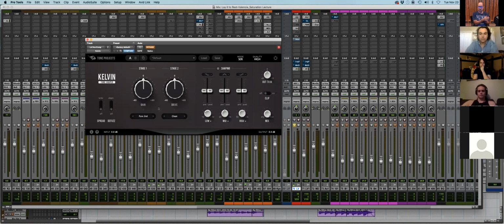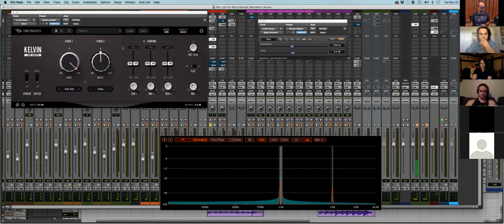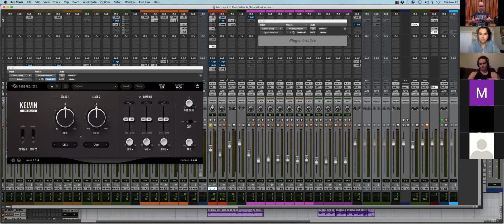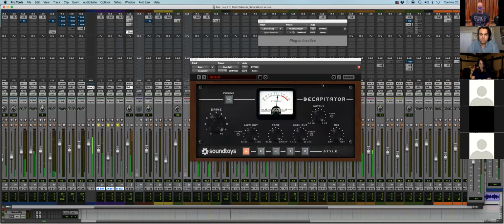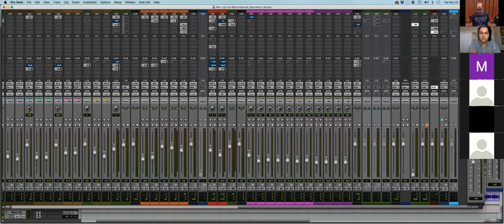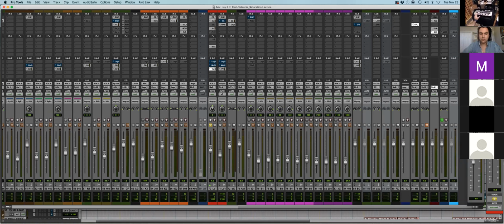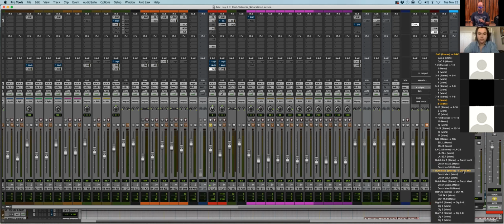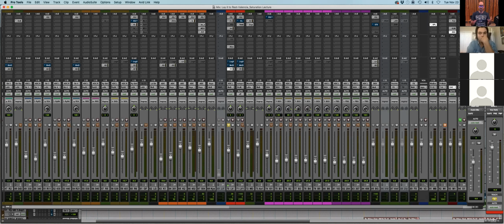Mixing Techniques 2021 11 23 Class 15 Saturation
In this last class of the semester we discuss one last path into tone shaping and defining of elements of a mix through Saturation. Wether on a track by track basis, to a buss group or to the whole mix. Then we compare ITB saturation plugins against real analog equipment saturation.